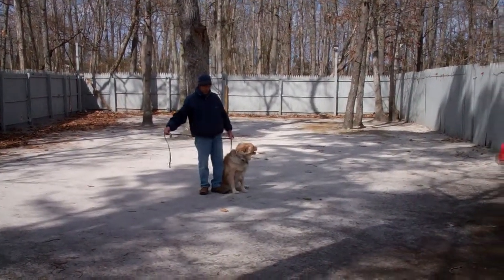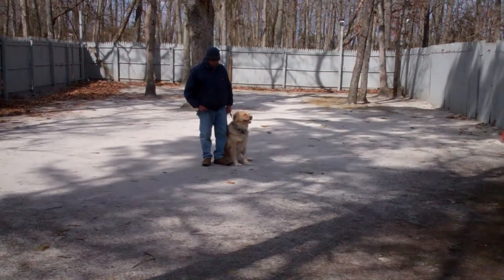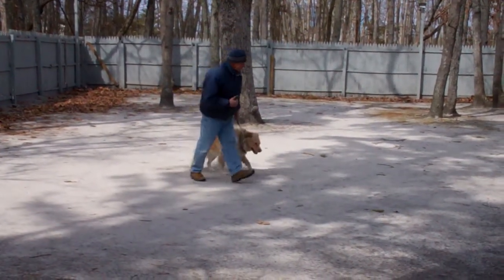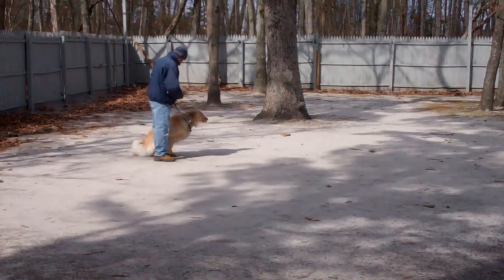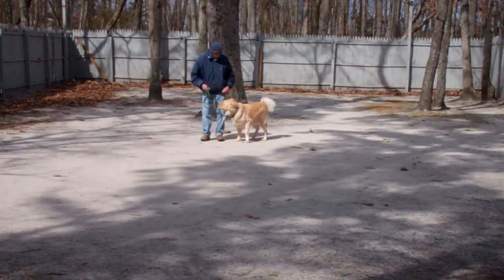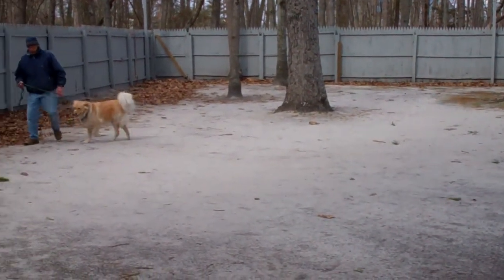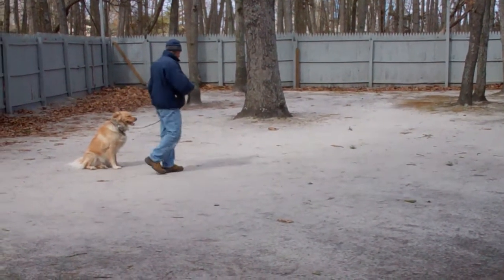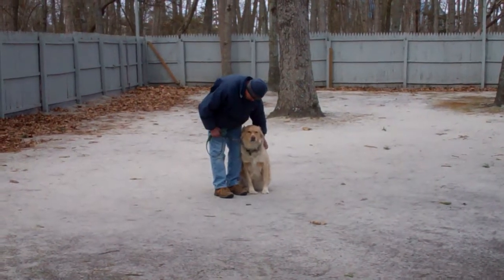Bridie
Bridie the lab/chow mix completes the obedience commands that he learned while attending Nora's Dog Training Company